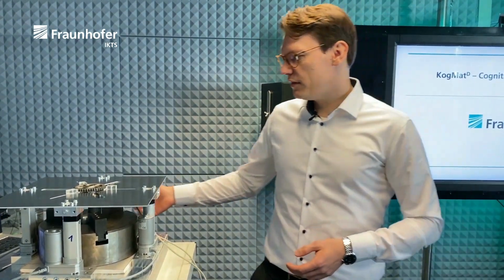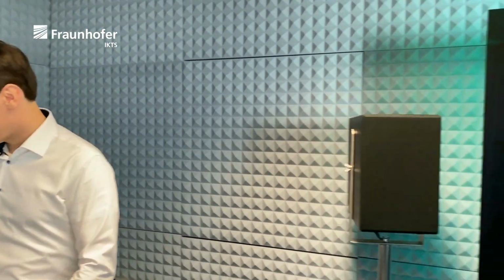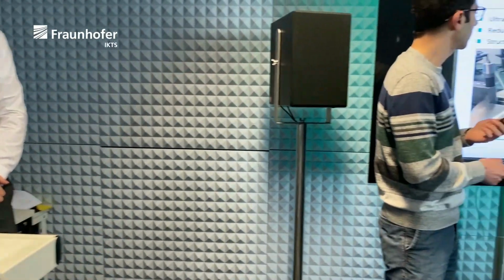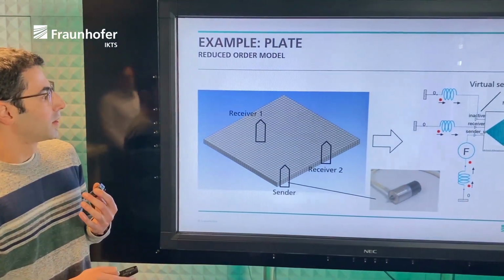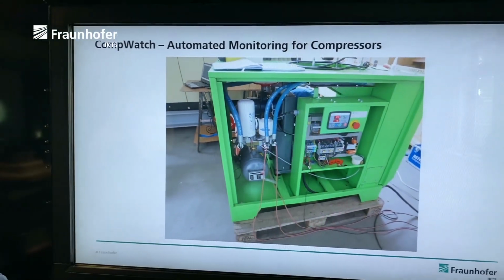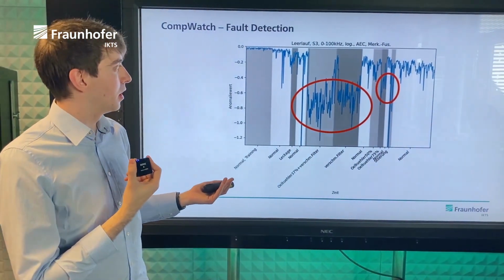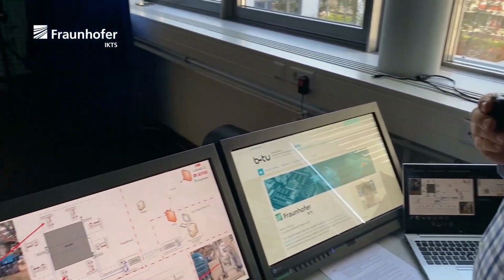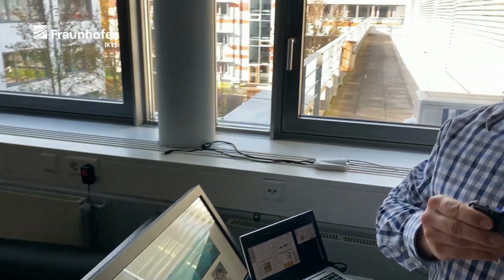Labtour: AI-based acoustic diagnostics at Fraunhofer IKTS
Acoustic diagnostic methods detect faulty components or critical processes quickly and precisely due to their unique noise patterns. As a wide range of materials can be evaluated, it can be used for condition monitoring of wear and other parts in many industries (automotive, aerospace, mechanical engineering, paper and food industry, energy industry, etc.). The acoustic diagnostic techniques can be furthermore combined with state-of-the-art artificial intelligence methods, such as pattern recognition and machine learning, which enable automatic and reliable analysis in real time. Get to know acoustic diagnostic solutions developed at Fraunhofer IKTS for various applications, such as anomaly detection in sensor networks for non-destructive testing in aerospace and structural health monitoring of machine components.